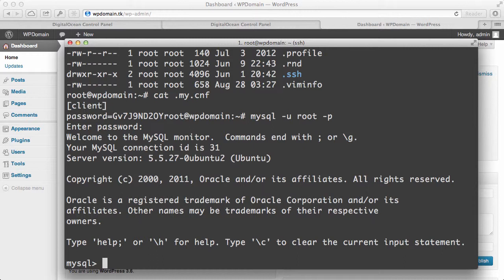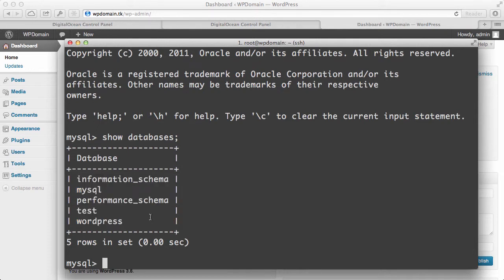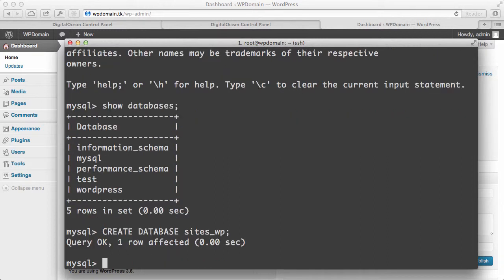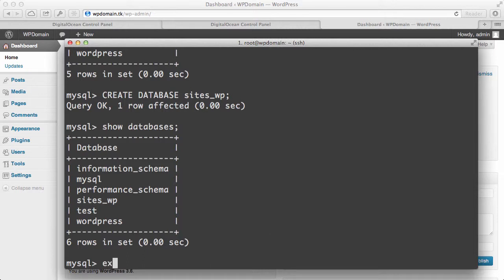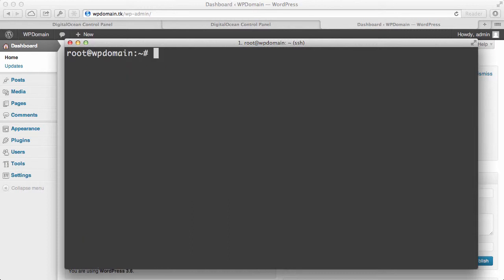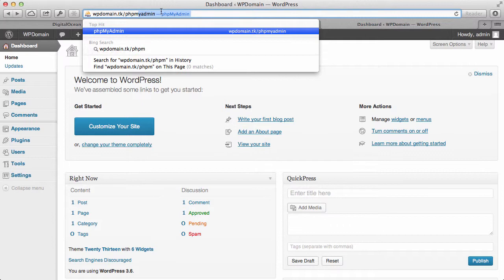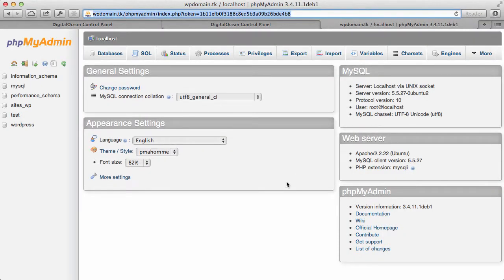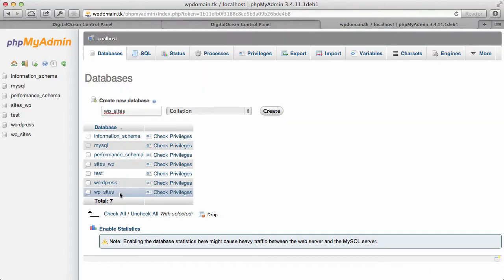DOCasts Episode 4 | Digital Ocean Screencasts | Wordpress and Working With MySQL and PHPMyAdmin